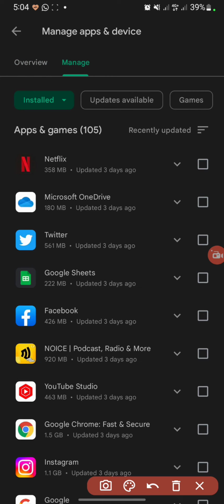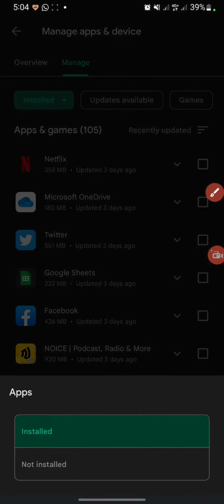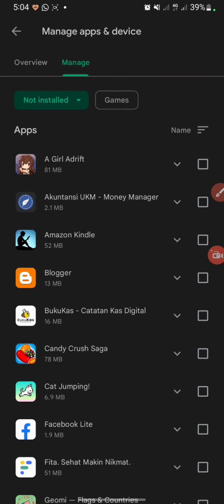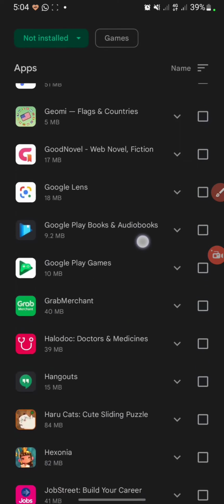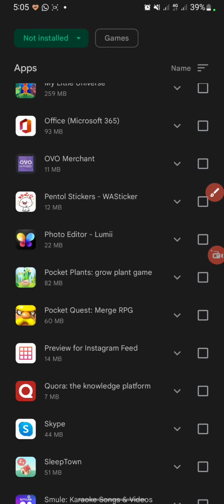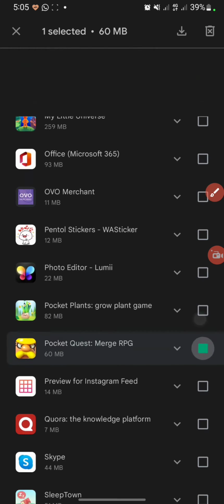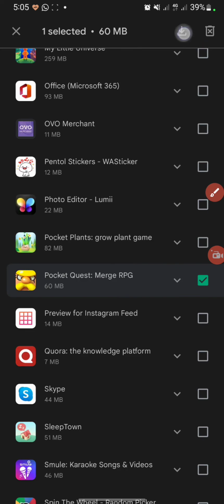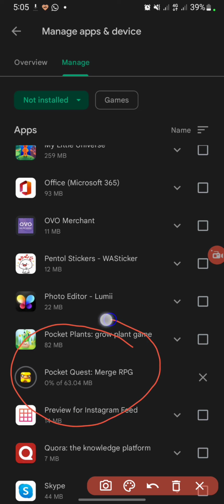How To Check Play Store Download History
Hello everyone!

Thank you for click this video, today I will show you how to check play store download history.

You can check it also reinstalled in on the same page.